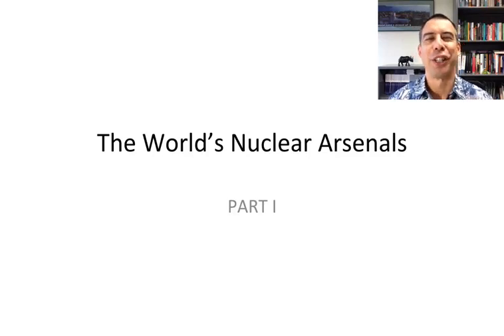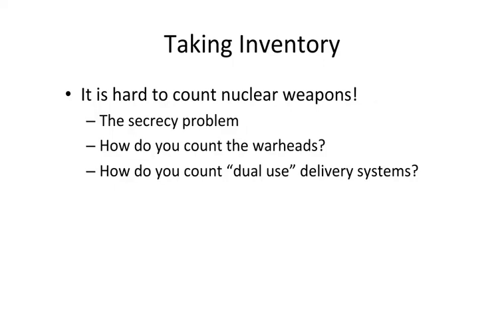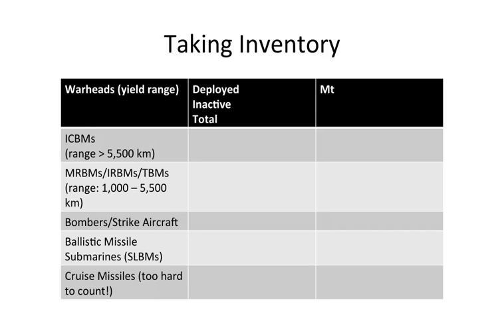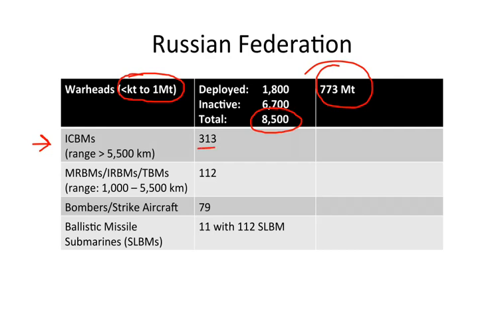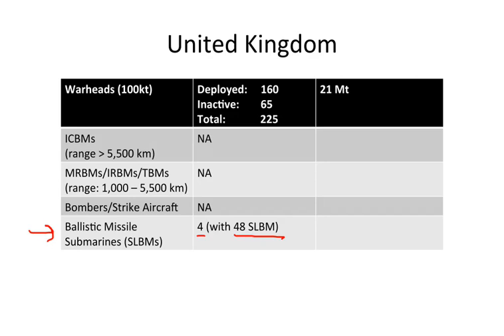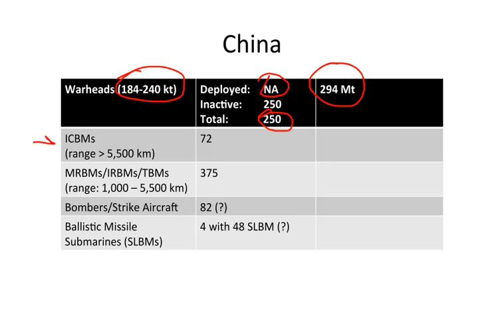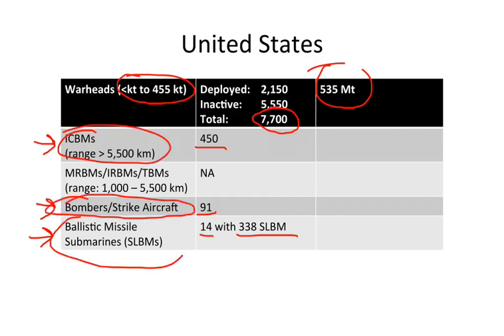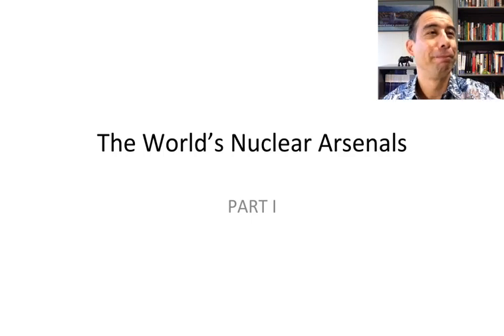Inventory, Part 1